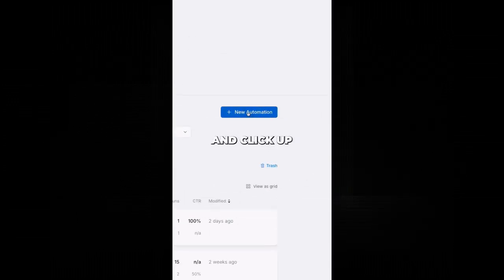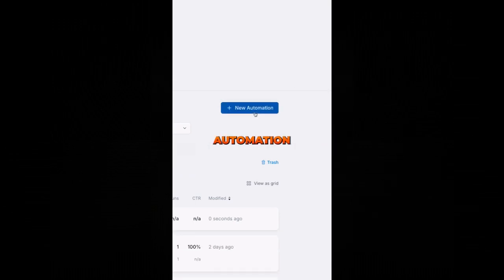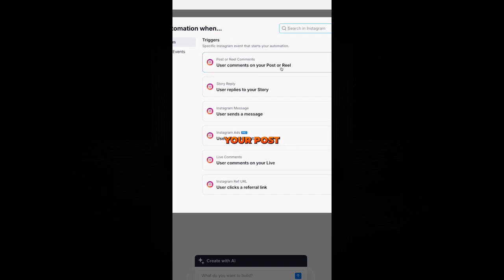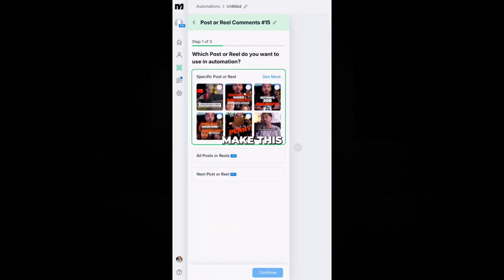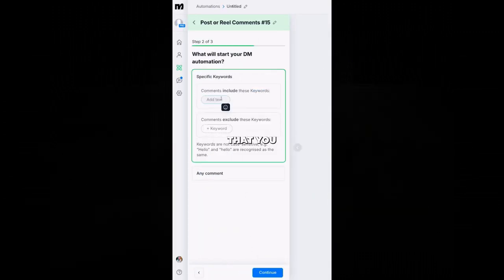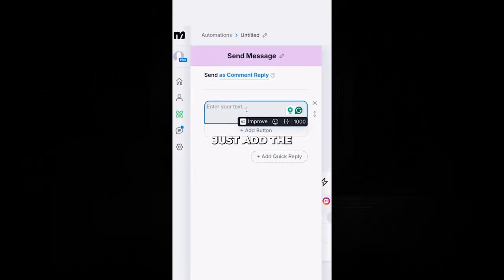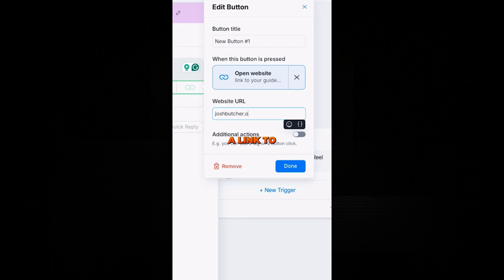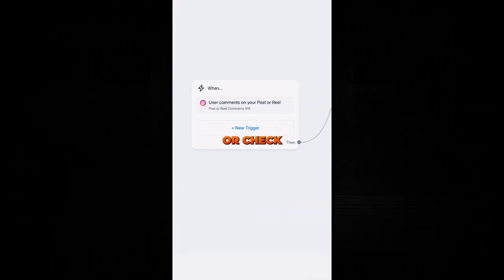How To Automate Your Social Media Handle | Use This Tool To Make Sales Get Leads For Your Facebook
How To Automate Your Social Media Handle | Use This Tool To Make Sales Get Leads For Your Facebook & Instagram.
In this video we teach you step by step guide on how to automate your social media handle and generate sells. how to send instant message to your audience in Instagram, Facebook and Whatsapp.
this tool is very useful for content creators, business owners, small business and all entrepreneur.